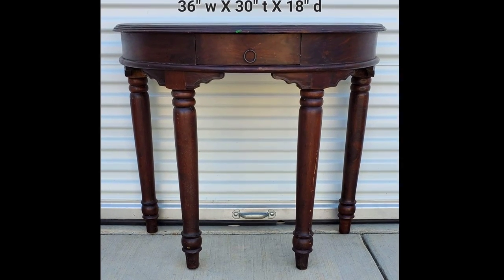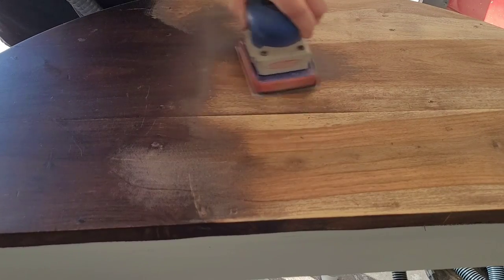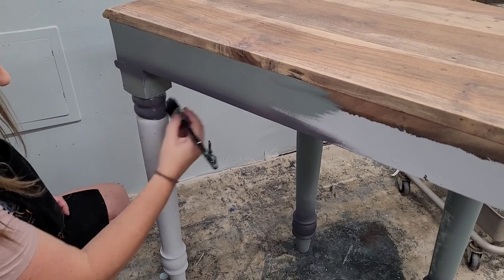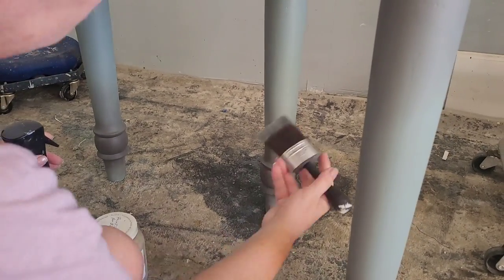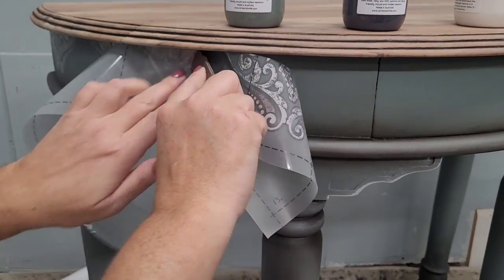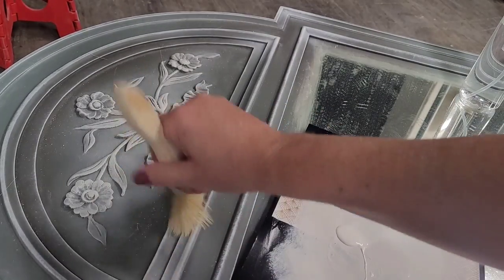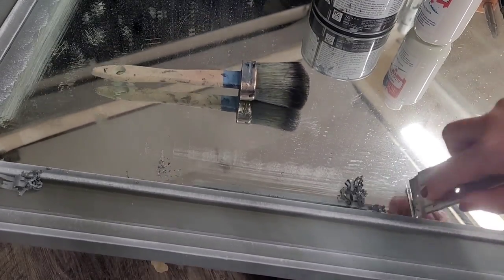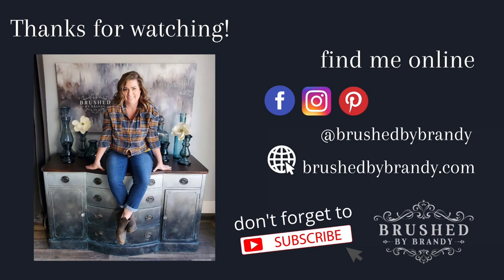How to Take an Old Dresser Mirror and Turn It into an Awesome Entry Table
If you have a collection of dated dresser mirrors with no home, here is a refinishing idea to create an entry table out of them. I paired this arched top mirror with a demilune table, both refinished in the same finishes to create a matching set using blending, dry brushing with carts & millie paint & redesign with prima transfers. An upcycled set made from mis matched pieces

Materials list:

✅carts & Millie paint in manning gray, elm avenue, & chelsea cream

🔅Follow Brushed by Brandy at:
Facebook.com/brushedbybrandy
Instagram.com/brushedbybrandy